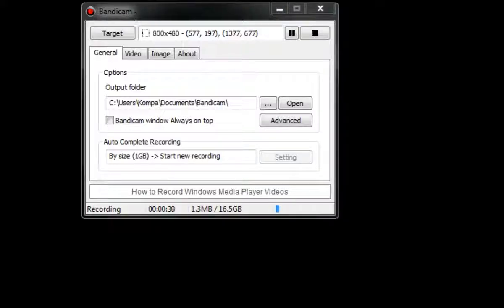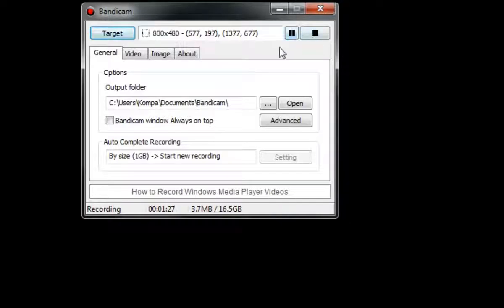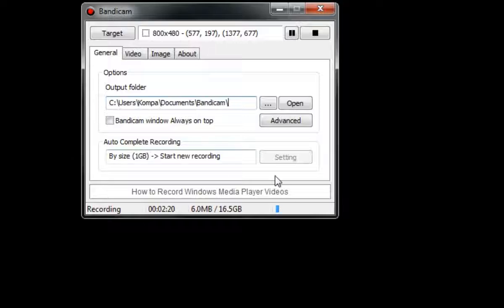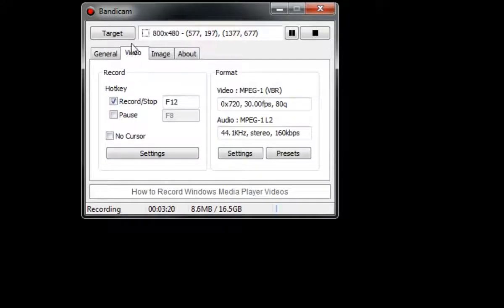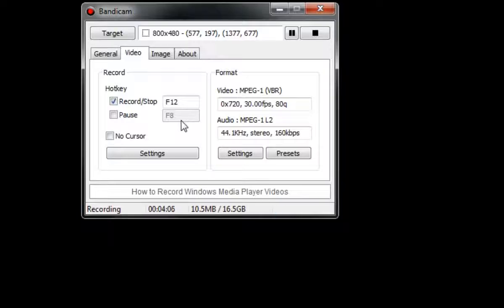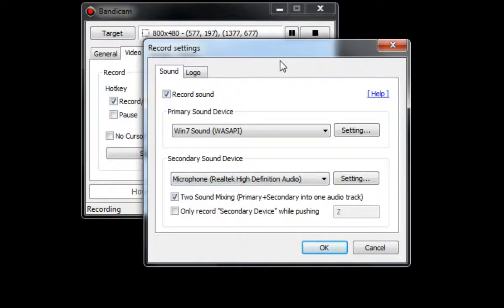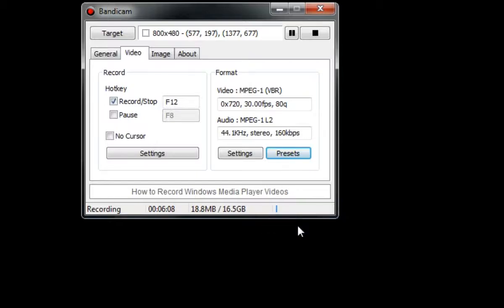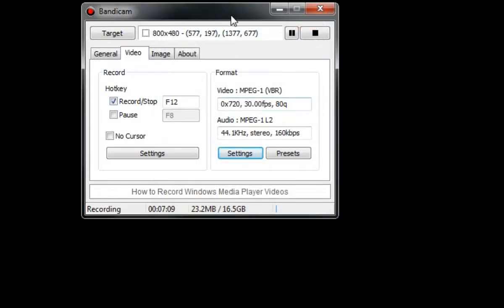Guild Wars 2 Live Bandicam Tutorial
A quick tutorial on how to use Bandicam!